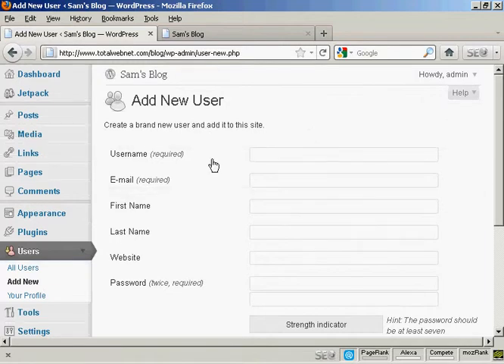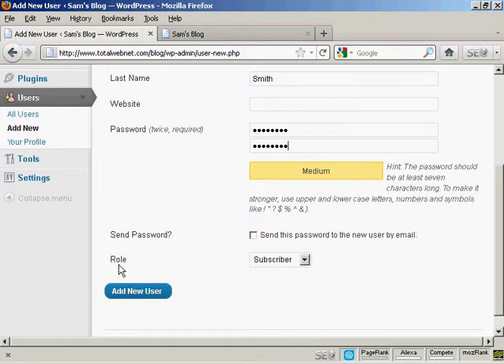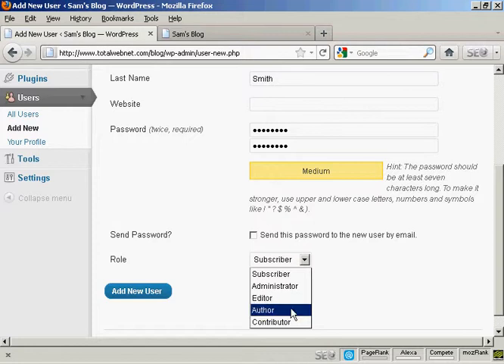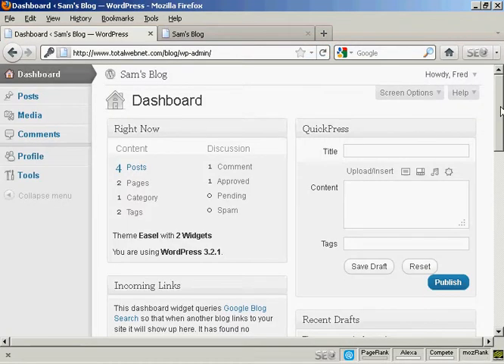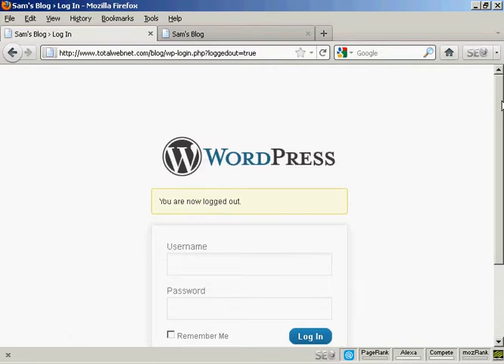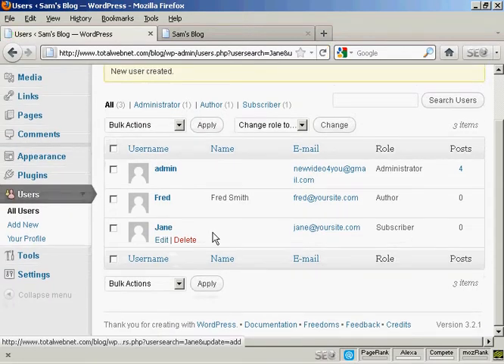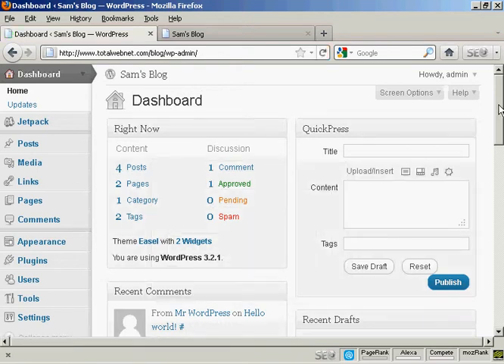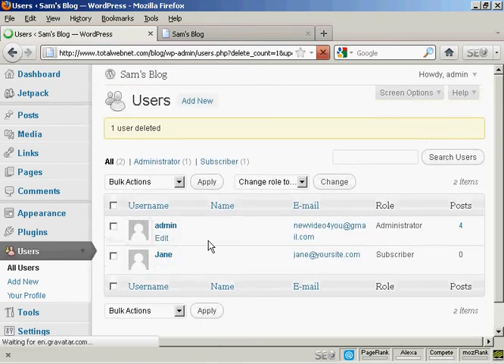Video 15 - How to Add and Manage Users in WordPress.avi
You can actually allow other people to post content to your blog by adding user accounts and giving others login access. This video shows you how to add and manage users in your Wordpress blog.